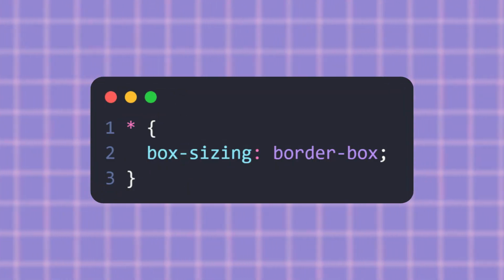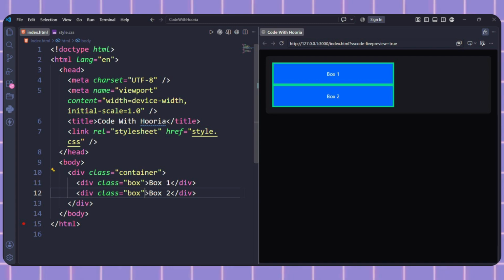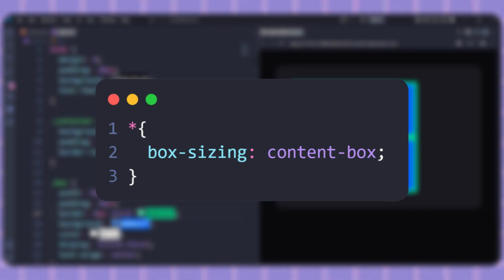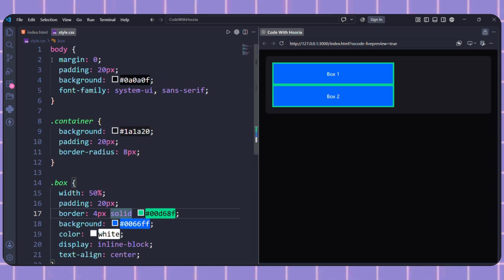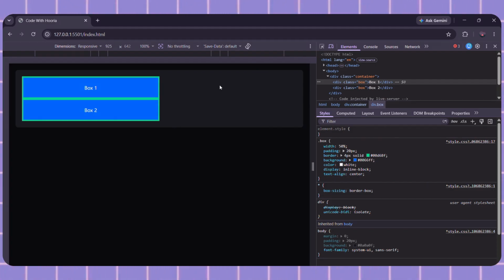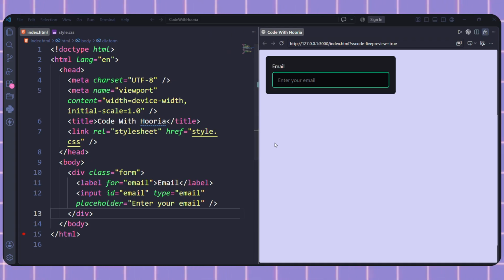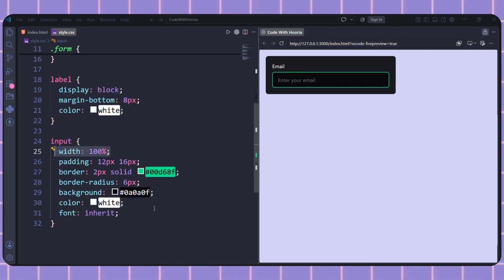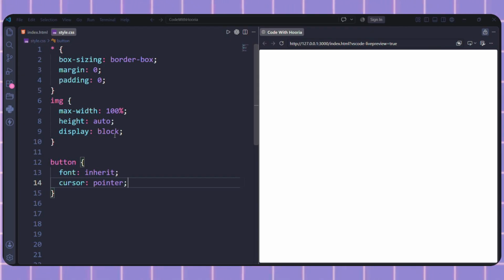The CSS Mistake That Ruins Your Padding (And How To Fix It)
Every Senior Dev Writes This Line First (You Should Too)

In this video I'll show you what box-sizing border-box does,
why the default CSS box model is frustrating to work with,
and why this single line should be the first thing you write
in every stylesheet.

🔗 RESOURCES

THE PROBLEM

By default CSS uses content-box for box-sizing. This means
when you set width 50%, CSS makes the content 50% wide. Then
it adds padding outside that width. Then it adds borders
outside the padding.

So your actual element width becomes 50% plus padding plus
borders. Two elements at 50% width no longer fit side by
side because they're actually wider than 50% each.

This breaks layouts constantly. Grid columns overflow. Flexbox
items wrap when they shouldn't. Percentage widths don't add
up the way you expect.

You end up doing math in your head constantly. "Okay if I
want 50% width with 20px padding I need to set width to
calc(50% minus 40px)" which is ridiculous.

Or you just avoid padding and borders entirely which limits
your design options.

The fix is box-sizing border-box. It changes how CSS calculates
width. Instead of making the content 50% and adding padding
outside, it makes the total width 50% and calculates the
content area to fit inside that after accounting for padding
and borders.

This is how width should work. When you say 50% you want the
whole element to be 50% including padding and borders. Not
50% plus extra stuff.

Every experienced developer knows this. They write box-sizing
border-box first thing. Usually applied to everything with
the star selector. Then they never think about it again
because layouts just work the way you expect.

COMMON QUESTIONS

Q: Should I use the star selector or apply it differently?
A: Star selector is fine and most common. Some people prefer
   applying it to specific elements but universal application
   works well.

Q: Does this affect performance?
A: No. The star selector gets a bad reputation but for a
   single property like this there's no measurable performance
   impact.

Q: Will this break anything in my existing projects?
A: If you add it to an existing project that was built without
   it, you might need to adjust some widths. Better to start
   new projects with it.

Q: What about old browser support?
A: border-box has been supported since IE8. It's completely
   safe to use in any project today.

Q: Why isn't border-box the default?
A: Historical reasons. The CSS spec was written decades ago
   when use cases were different. Now everyone agrees border-box
   makes more sense.

Q: Do I still need this if I use a CSS framework?
A: Check your framework. Most modern ones include it. But if
   you're writing vanilla CSS or using a minimal framework,
   yes you need it.

Q: What's the difference between border-box and padding-box?
A: padding-box was experimental and never widely adopted.
   border-box is what you want. It includes both padding and
   borders in the width.